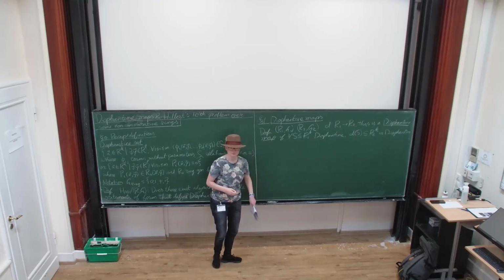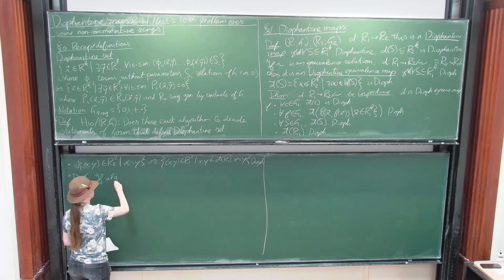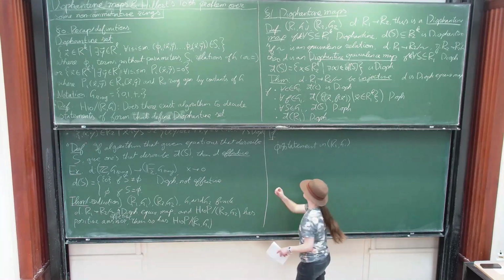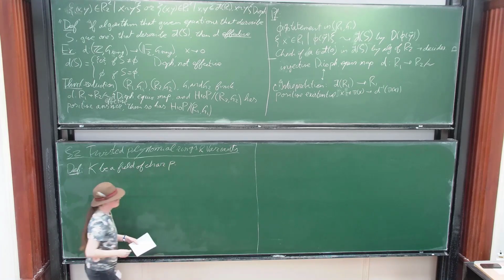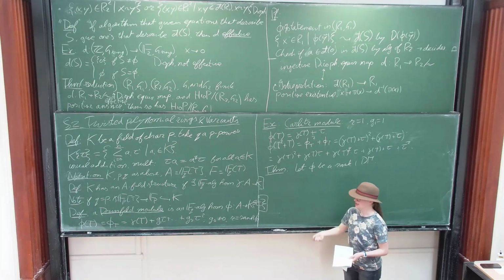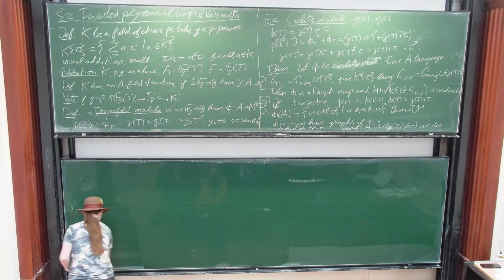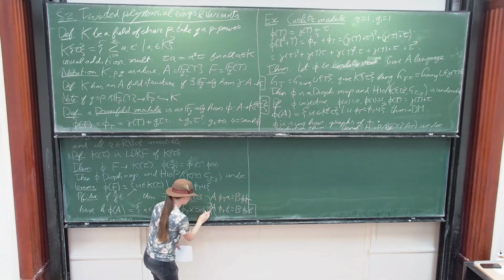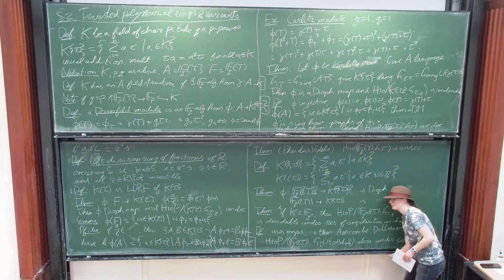Arix Eggink: Diophantine Maps and Hilbert's Tenth Problem for some Noncommutative rings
In the first part of my talk, I will introduce Diophantine (equivalence) maps. They are a number theory friendly way to formalize the reduction of Hilbert's tenth problem from one ring (or structure) to another. I will connect Diophantine equivalence maps with interpretations.

For the second part I will switch to noncommutative rings. I will define the twisted polynomial ring and some of its variants, such as its left division ring of fractions, and give and partly prove some Hilbert's ten results for them. If time permits, I will also show some results for rings of differential polynomials.